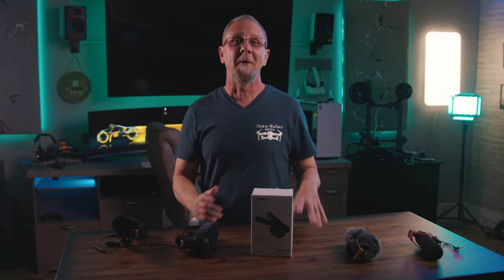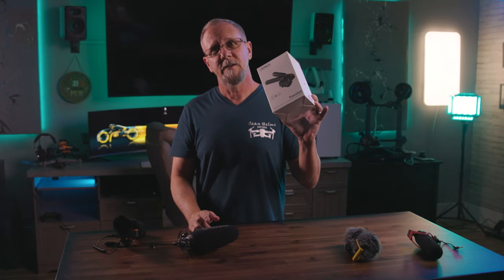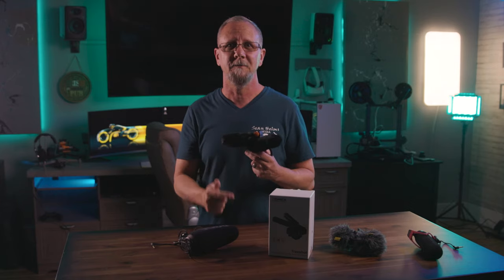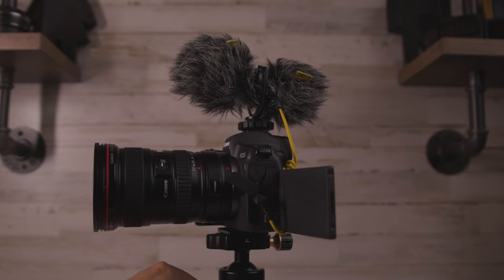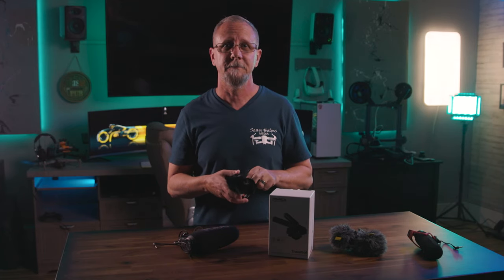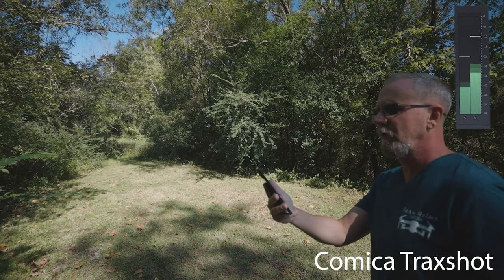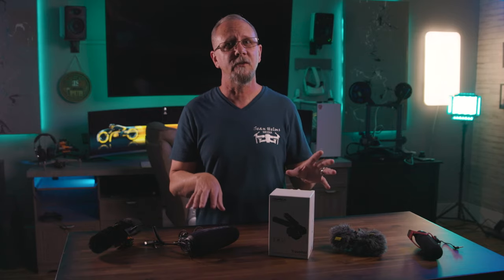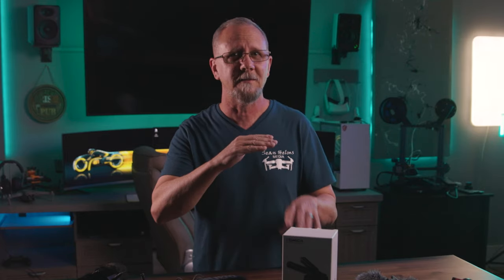Comica Traxshot Review and Comparison Against These Big Guys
The Comica Traxshot Transformable All-in-One Shotgun microphone has quickly become a popular mic content creators. It can be manipulated to operate to assist all angles of audio. This should be more expensive but they made it affordable for all ability levels. I hope you enjoy my creativity to deliver this significant addition to any camera bag or as a Christmas gift. The comparison consists of the Deity D4 Duo, Rode Video Mic Pro Plus, and the Comica CVM-V30 Lite.

Comica Traxshot
Rode Video Mic Pro Plus
Deity D4 Duo
Comica CVM-V30 Lite